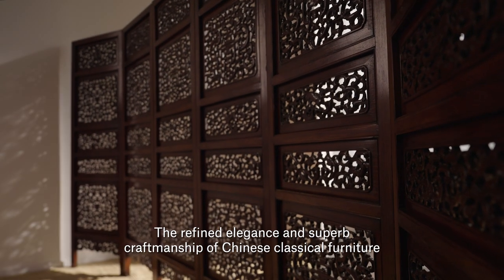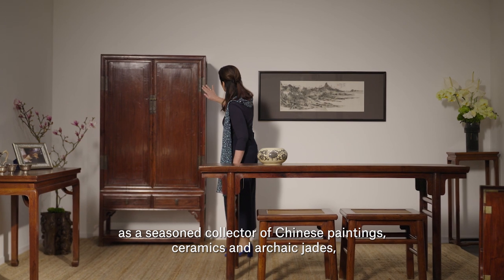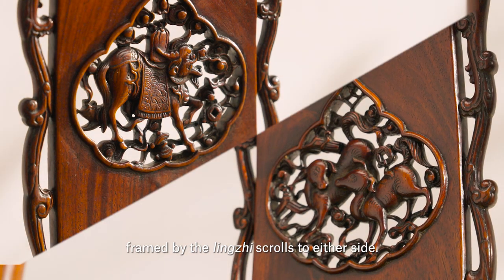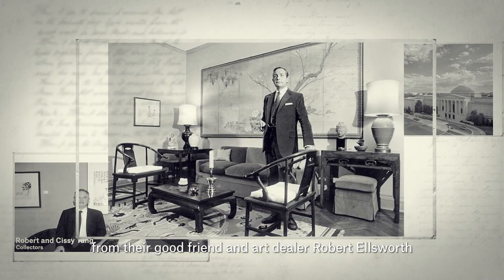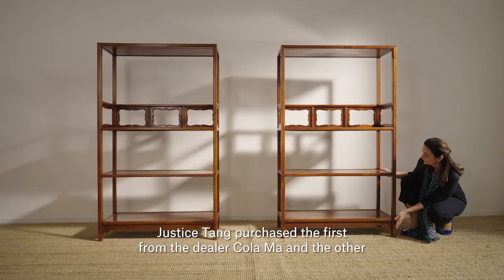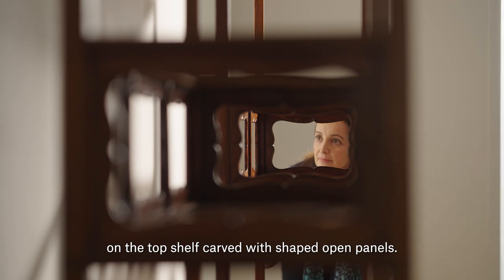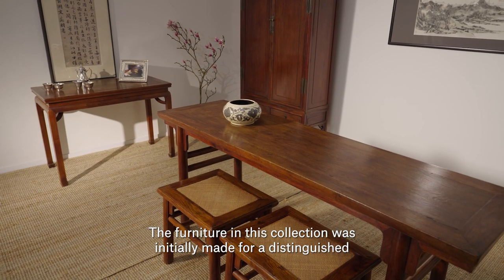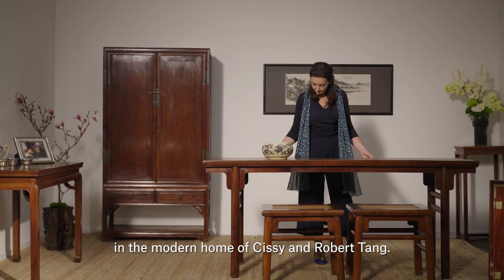A Connoisseur’s Studio – The Cissy and Robert Tang Collection of Chinese Classical Furniture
Hong Kong Chinese Ceramics and Works of Art department presents: A Connoisseur’s Studio – The Cissy and Robert Tang Collection of Chinese Classical Furniture.

Encompassing a diverse array of forms and functions, this elegant collection features distinguished Chinese furniture, including armchairs, bookcases, screens, cabinets, tables and stools, as well as refined scholarly objects.

Preview: 25-29 May. Hong Kong Convention and Exhibition Centre

Live Auction: 30 May. A Connoisseur’s Studio – The Cissy and Robert Tang Collection of Chinese Classical Furniture